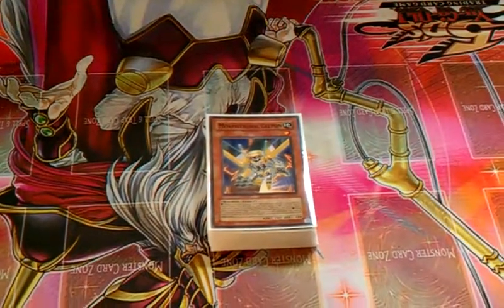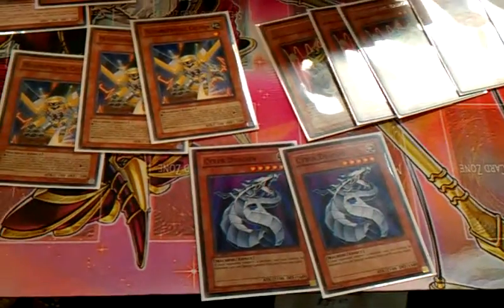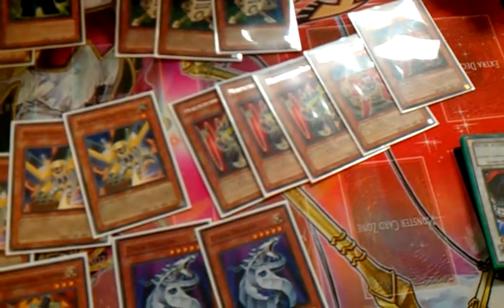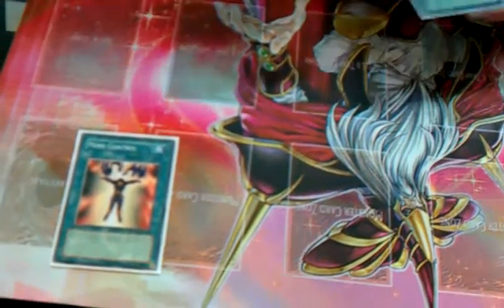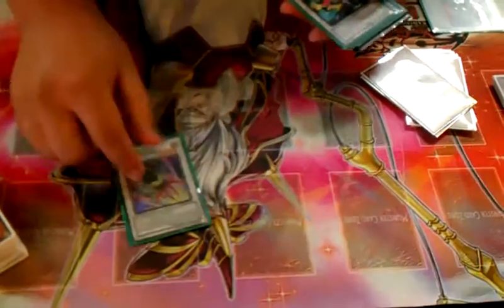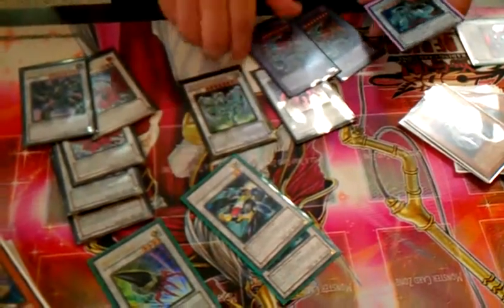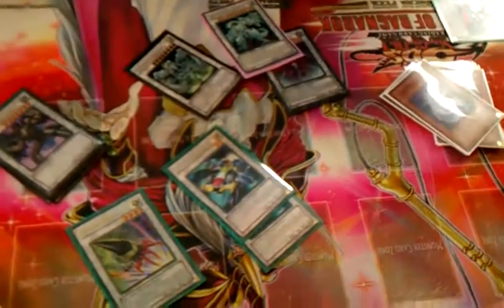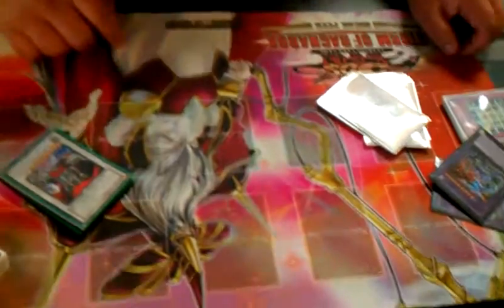Deck Profile: Morphtronic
This is Jonny's and Chris's Morphtronic deck. Jonny piloted it on the tourny on 7/29. He went 4-1 and finished 6th. I do not have this deck personally so i cant tell u anything thats not in the video.